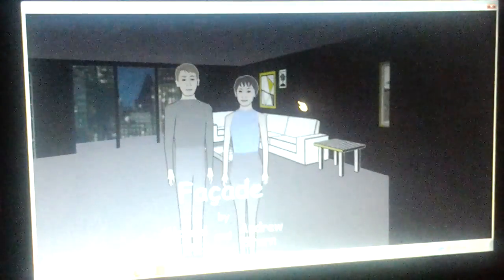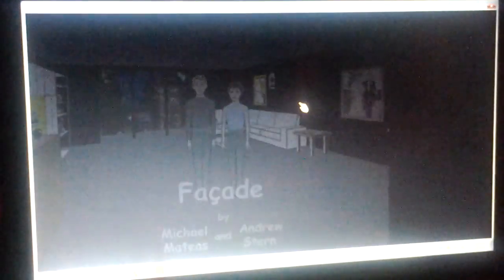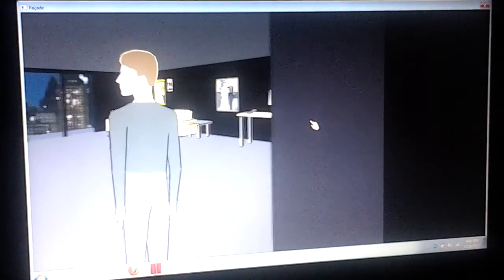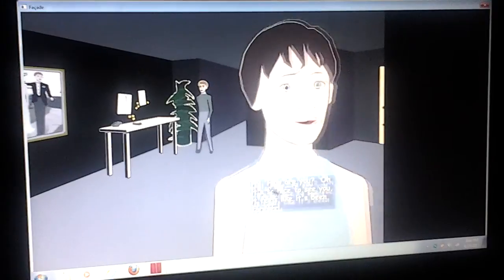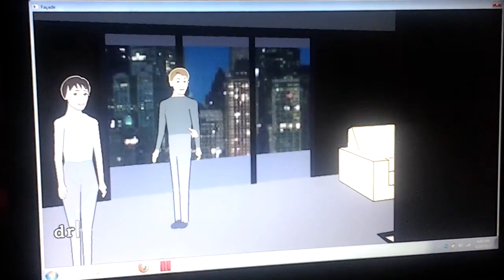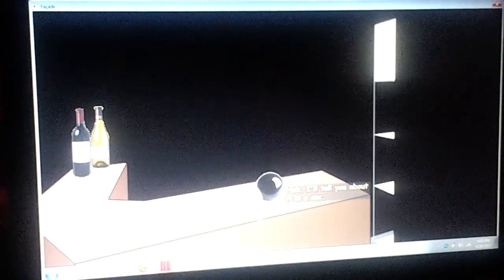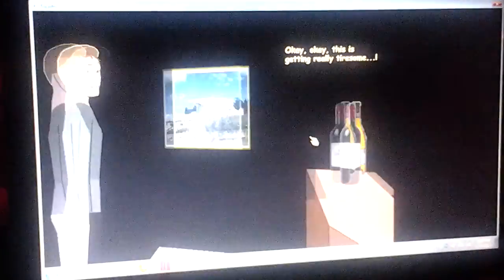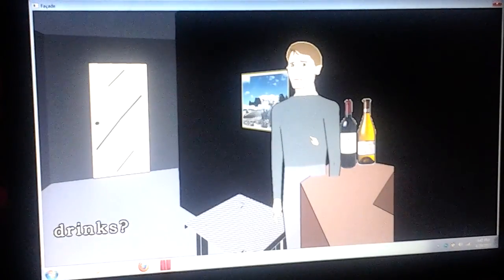Façade w/Kayla Attempt:1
New let's play. This is a game called Façade. And Grace (the woman) is never happy with her decor around the house and wishes that she could have been an artist instead of going into advertising,